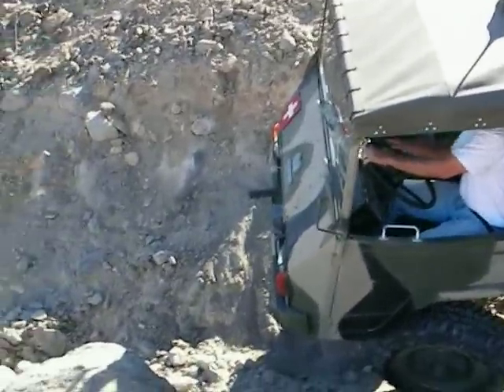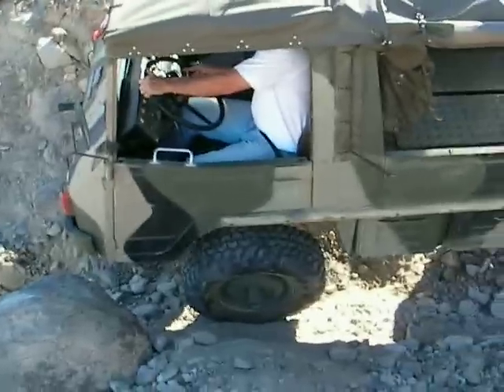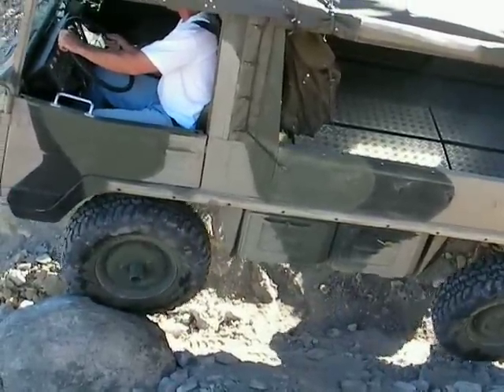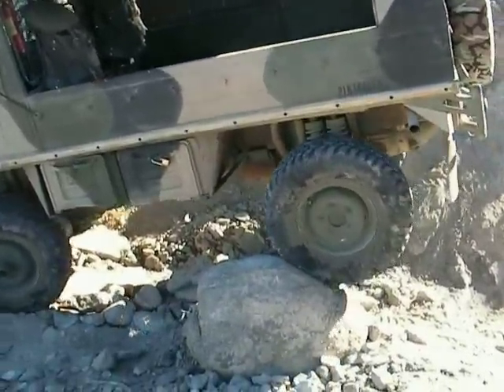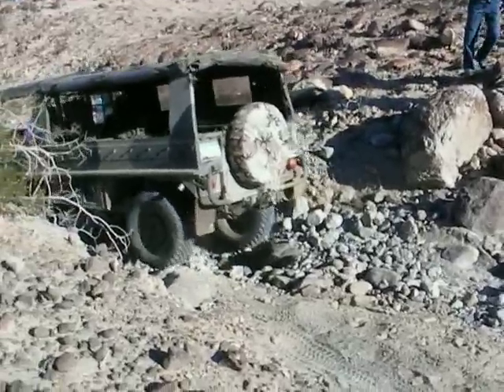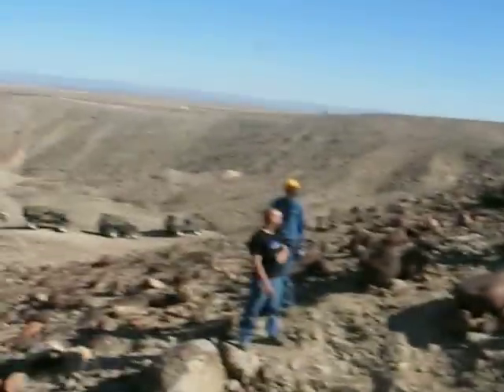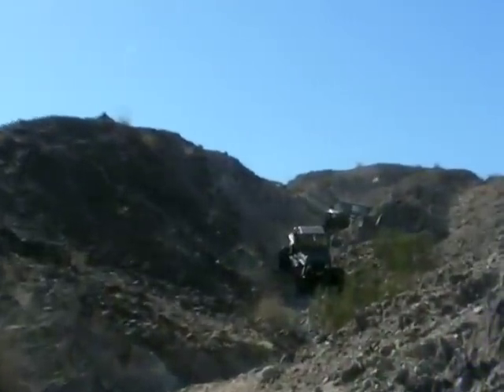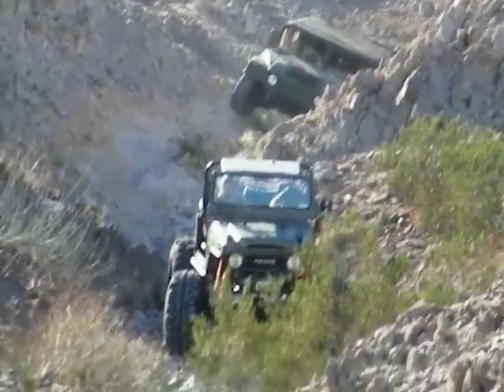2008 superstition run, pinzgauer down bills hill + blue angels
A pinzgauer coming down Bill's hill and the blue angels fly by at the 2008 Superstition Mountain Run